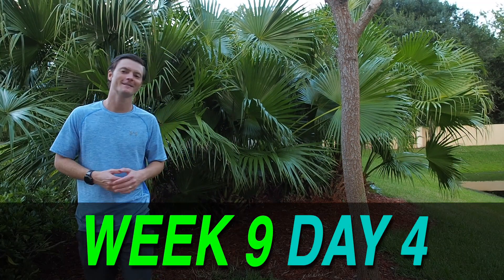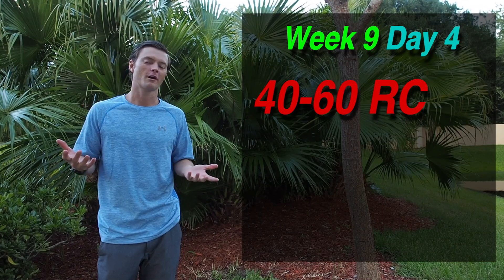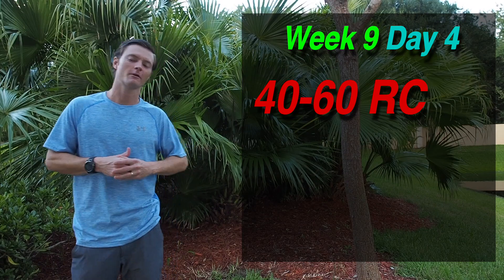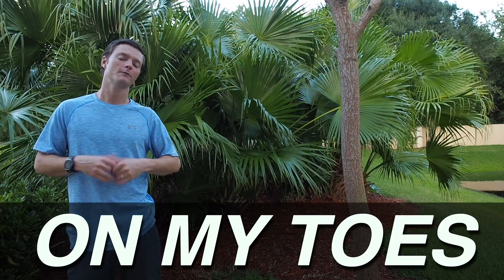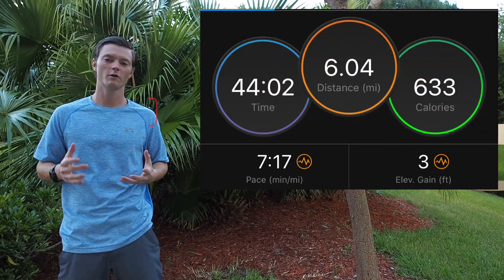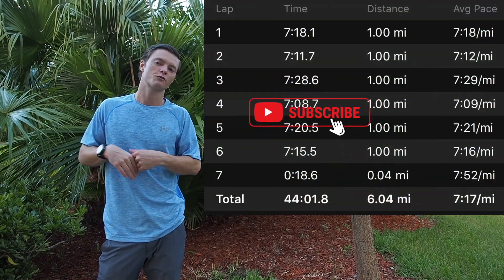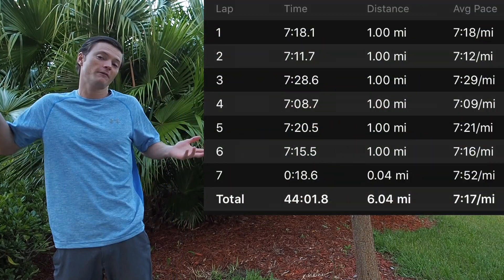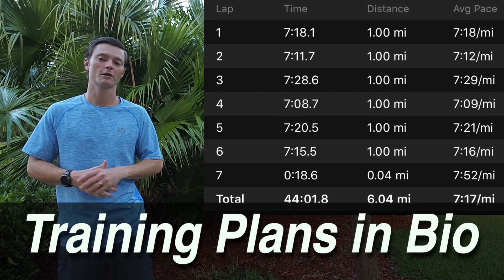5k Training Plan: Week 9 Day 4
BOOKS -
7 Habits
21 Laws of Leadership
How to Win Friends and Influence People
The Art of War

Camera Gear
DJI Pocket 3
Intsta360 X3 Camera
Bike/Stroller Mount

RUNNING GEAR
R1 Massager Gun
R8 Roller
Shoes-adidas ultra boost pb
Shoes- Gel Quantum 360
Apple Watch Ultra
Garmin Forerunner 965
Apple Watch Series 8
Running Glasses 1
Running Glasses 2
Running Glasses 3
Black Headband
Small Running Belt
Long distance Running belt
Comfy Running Belt
Caterpy laces
Bluetooth Speaker - JBL Charge 5
Back Massager
Large Foam Roller
Small Foam Roller